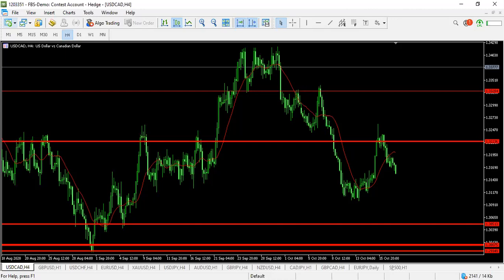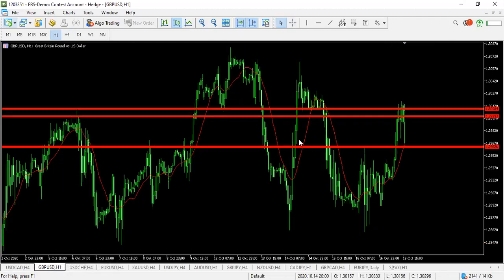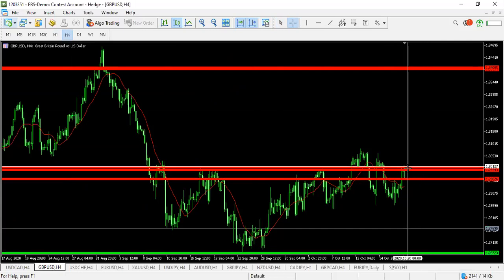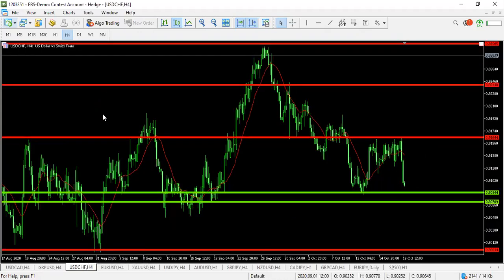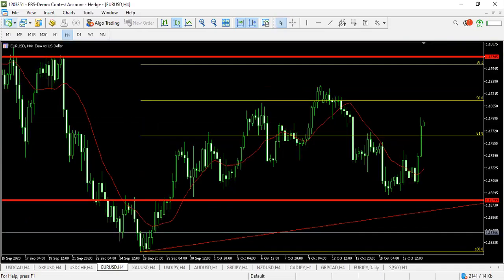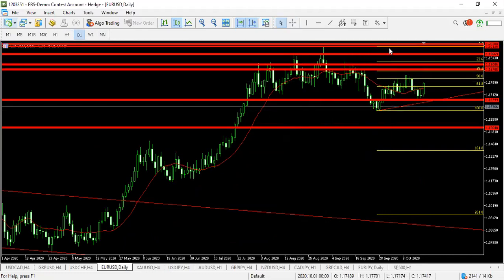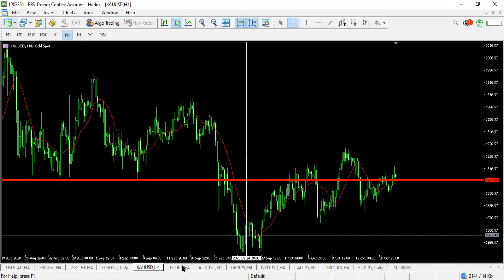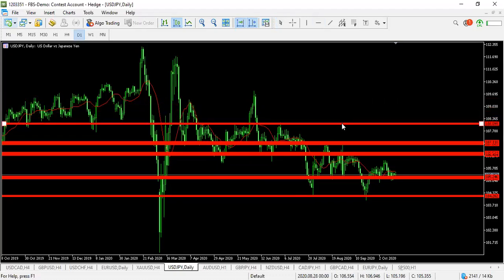WEEKLY FOREX FORECAST (PIVOT POINTS) 19TH OCT 2020